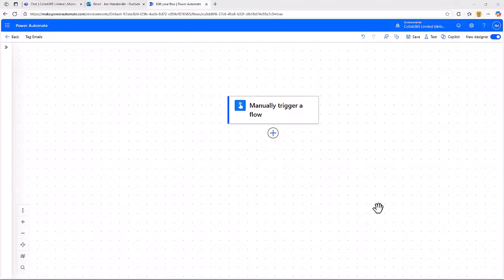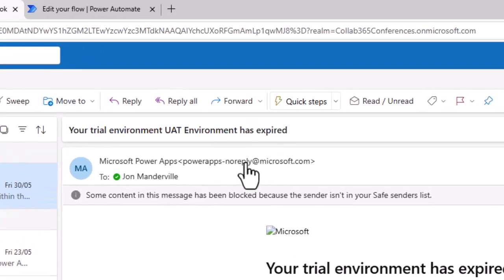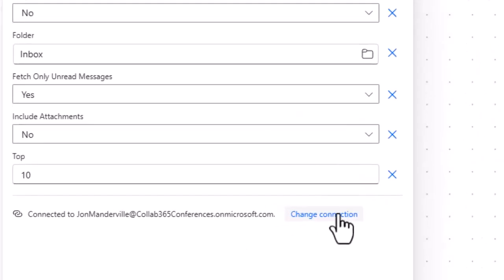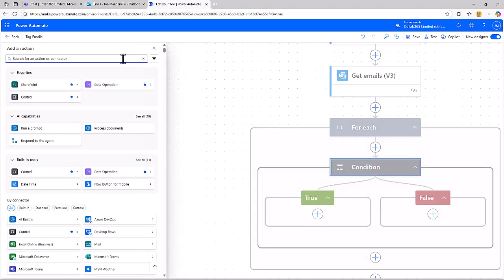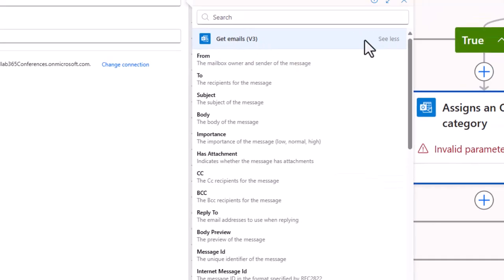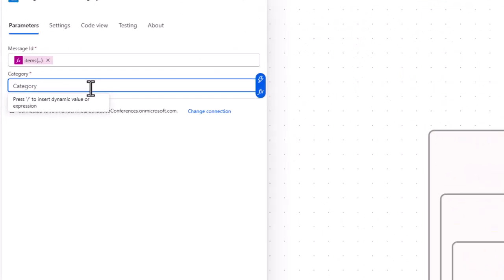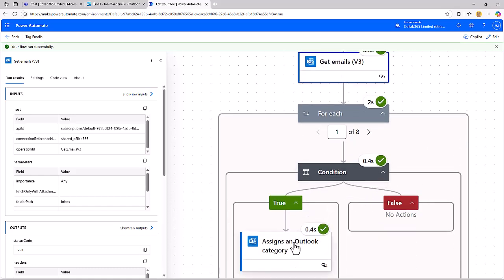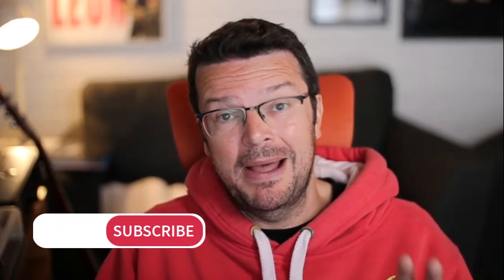🗽 NEW FREE METHOD!! How To Categorise Emails Using Power Automate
This video replaces the more expensive HTTP action method for automatically adding Categories to emails with a new option available inside Power Automate. And the best part...its free! Watch to find out how.

🎓 Get More M365 & AI Tips and Tricks like this via the Daily Digest Newsletter (also get 5 free starter eBooks for learning M365)